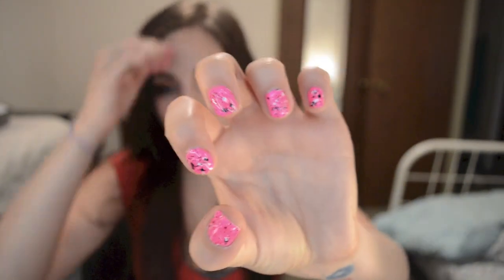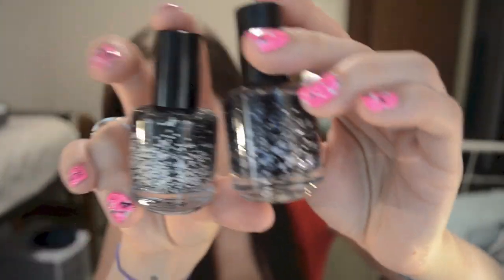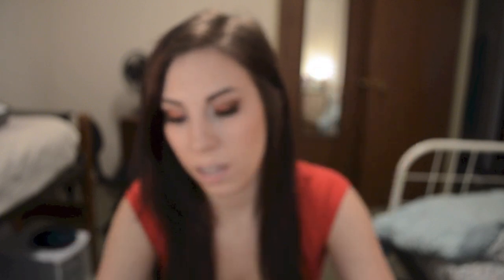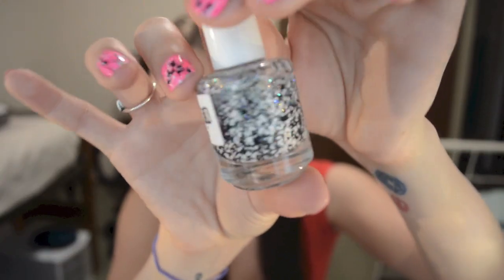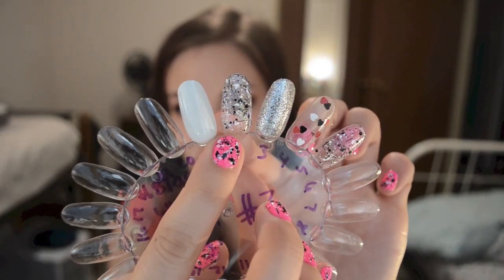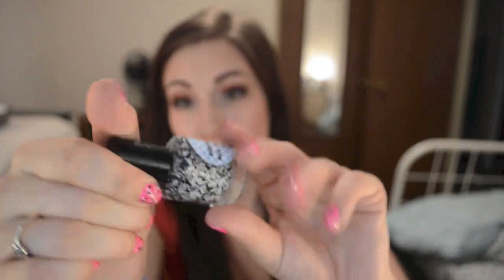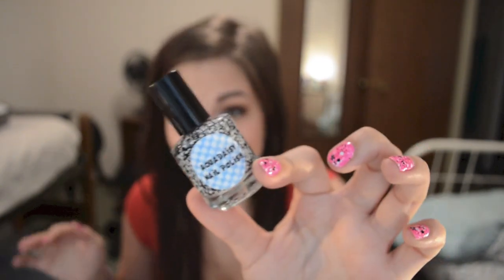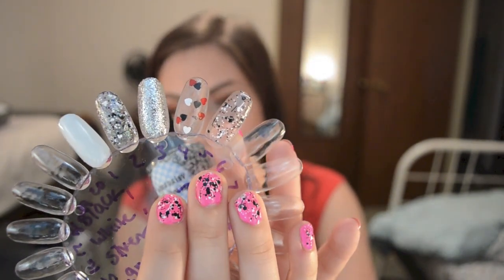Beauty Chit Chat: Black and White Glitter Nail Polish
READ THIS
A little chit-chat on my current love of black and white glitter nail polishes. Enjoy!

Where to buy "Valentino"

Where to buy "Chunky Cow" (they also now have a "Connect the Dots" dupe called "Splat"

Where to buy "Salt 'n' Peppa"

Where to buy "Me Too" (the Aquadaisy polish I forgot to name in the video)

Promotional stuff:

Sign up for Hautelook and get MAJOR discounts on name brands! (Signing up through this link will add a $10 credit to my account when you make your first purchase)  you DO NOT need this link to create an account.